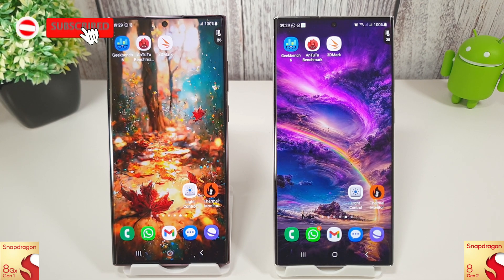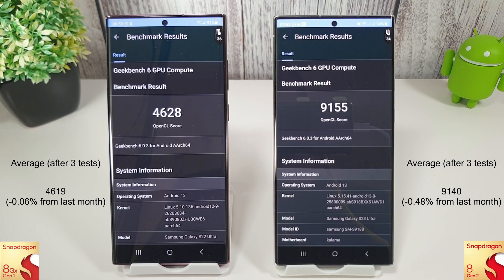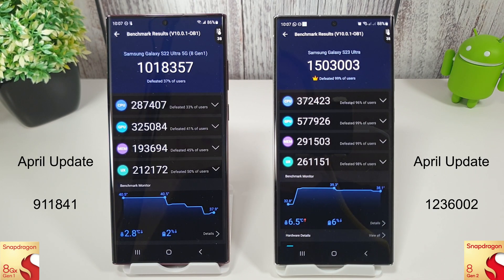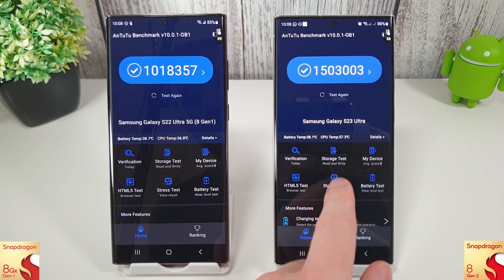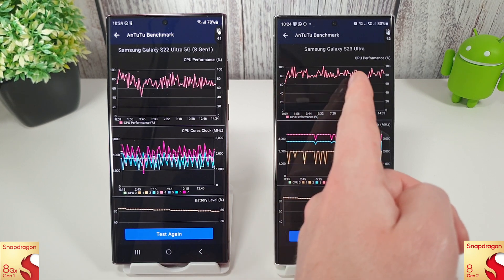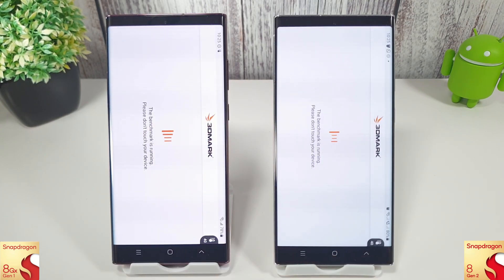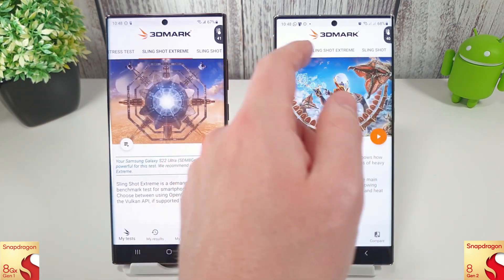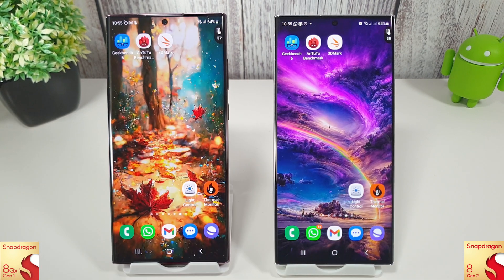Galaxy S23 Ultra vs S22 Ultra Benchmark Test May 2023 8G1 vs 8G2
A bit late but here is the May update benchmark comparison between the Galaxy S23 Ultra and S22 Ultra (Snapdragon 8G2 vs Snapdragon 8G1).

00:00 Intro
00:25 GeekBench CPU
00:48 GeekBecnh Compute
01:04 AnTuTu Benchmark
01:58 Benchmark Results
02:38 AnTuTu Stress Test
04:05 3DMark Wild Life
04:44 Wild Life Results
05:05 3DMark Sling Shot
05:29 Sling Shot Results
06:05 Final Thoughts